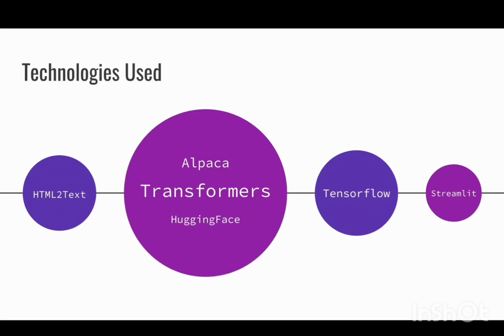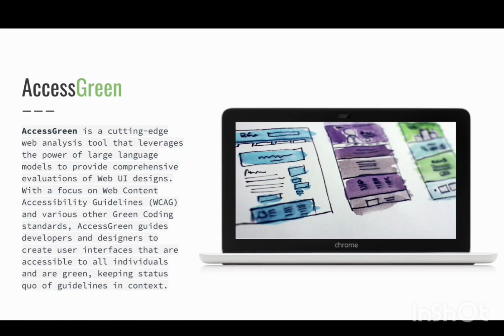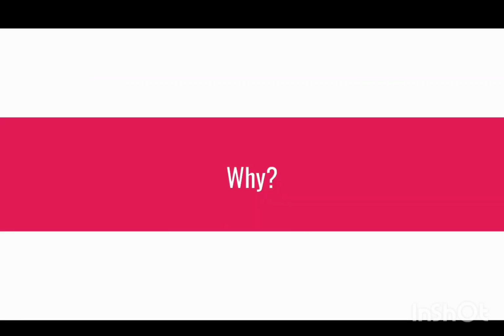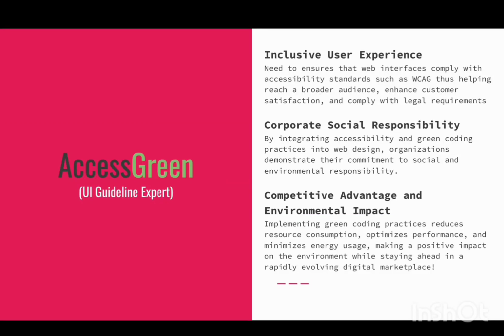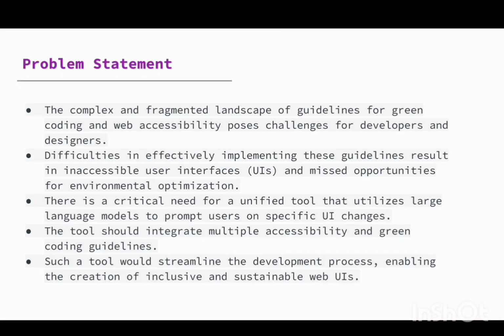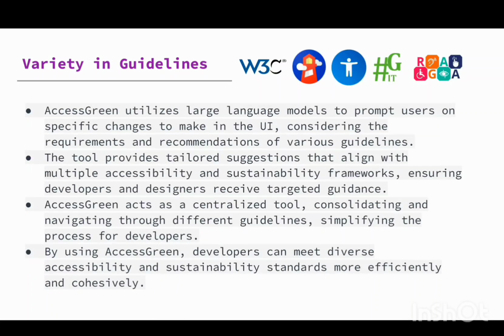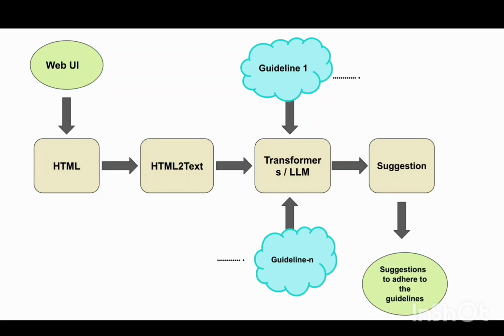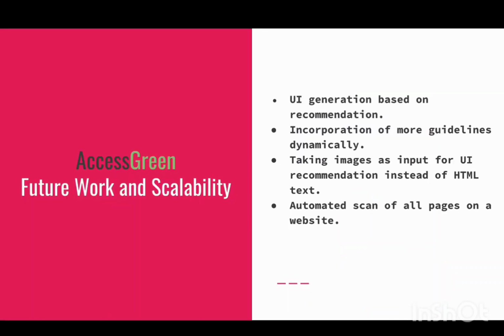AccessGreen - ANZ Hackfest 2023